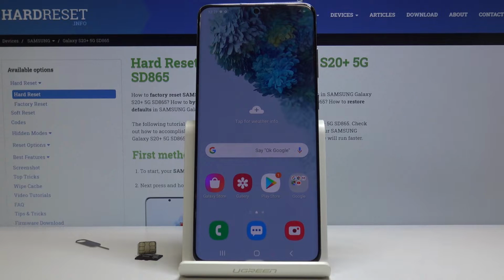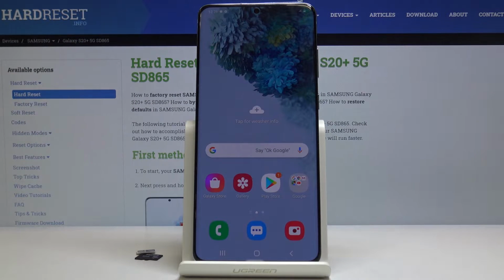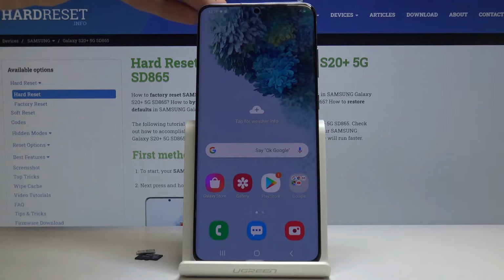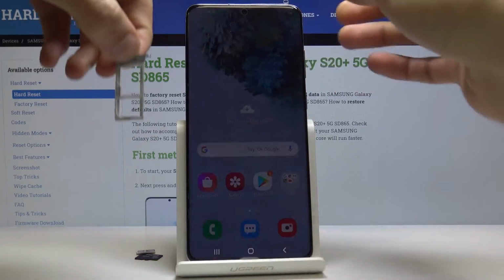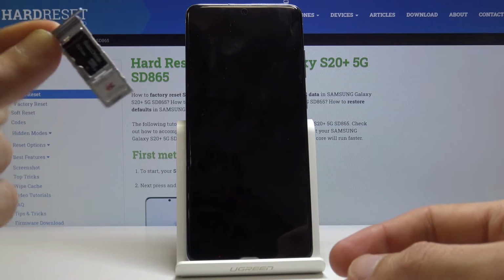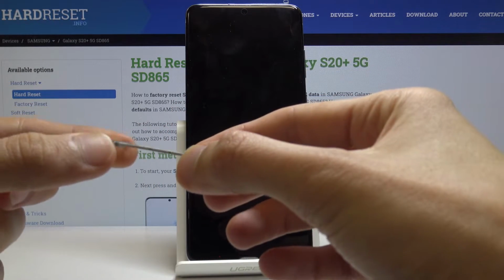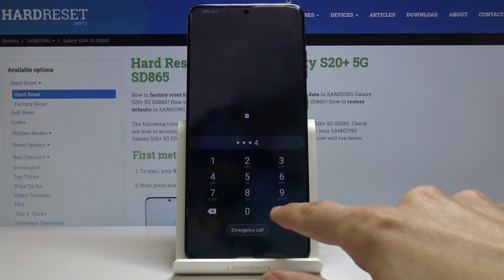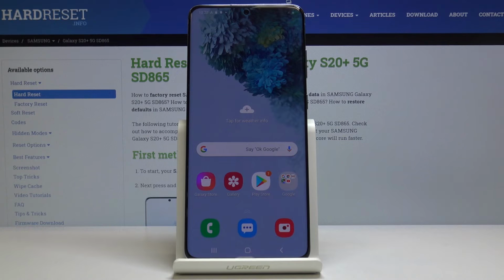How to Insert Nano SIM & Micro SD Card on SAMSUNG Galaxy S20+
Learn more info about SAMSUNG Galaxy S20+:
Check out our video tutorial to know how to Insert SIM & SD Card to SAMSUNG Galaxy S20+ without any problems. Find out the best way to open the slot for the cards and easily install them. Follow the presented instructions and discover how to use a mobile network or external storage in your device. Let’s insert Nano SIM and Micro SD Card in SAMSUNG Galaxy S20+!

How to insert SIM in Samsung Galaxy S20+? How to install Micro SD in Samsung Galaxy S20+? How to insert SIM and SD in Samsung Galaxy S20+? How to set up SIM and SD Card in Samsung Galaxy S20+? How to set up SIM in Samsung Galaxy S20+?